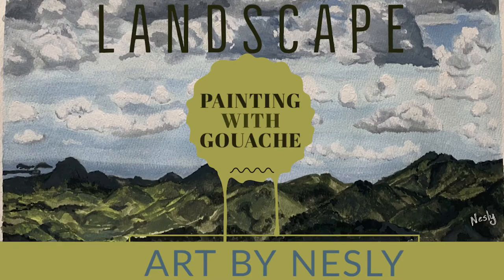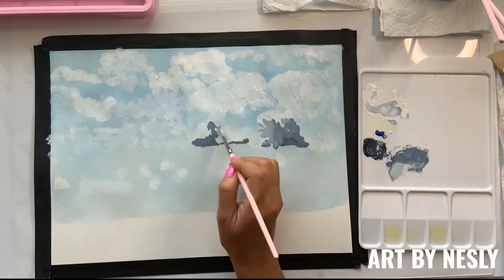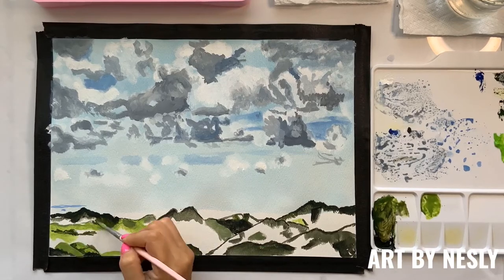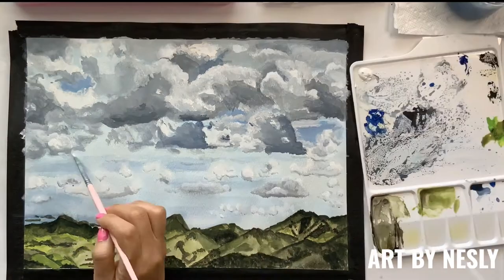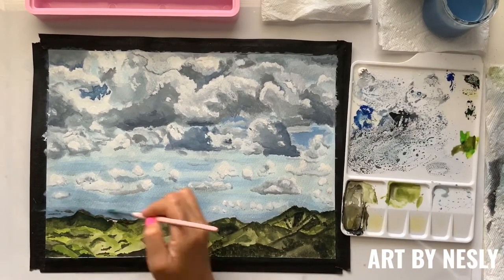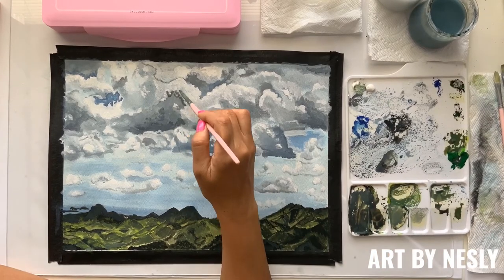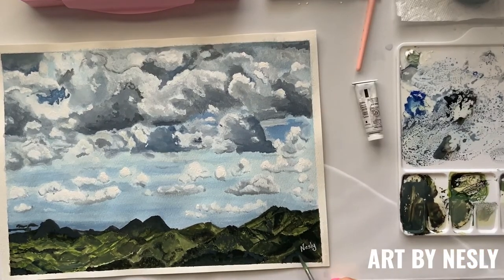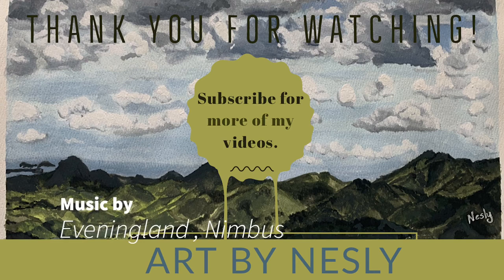Landscape Painting of Puerto Rico with Gouache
This is a video tutorial of how I paint a landscape painting of Puerto Rico using gouache paint. I like to take photos of interesting scenery when I visit some of my favorite places as well as when I travel somewhere new. Then, I create art about those places. I enjoy experimenting with different art media including watercolor, acrylic paint, inks, plaster, and mixed media. This video shows my process of how I use gouache paint to create a landscape view of Puerto Rico.